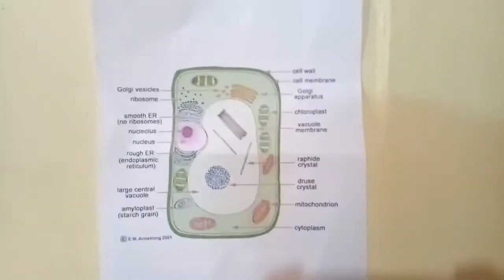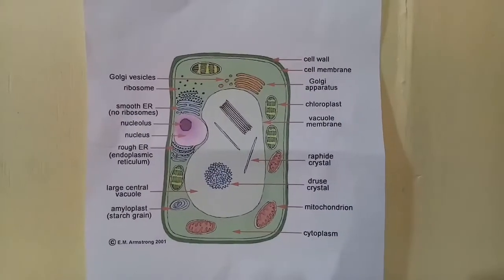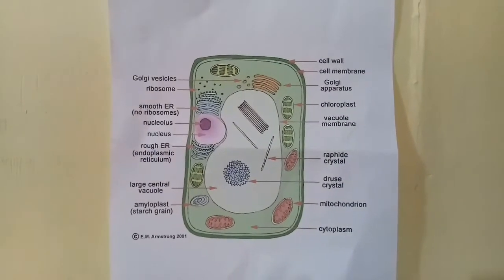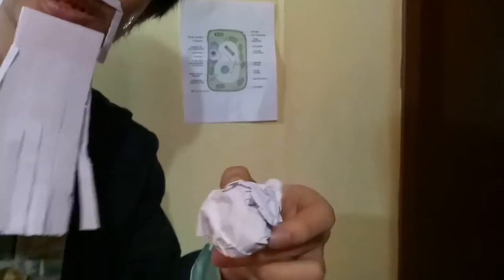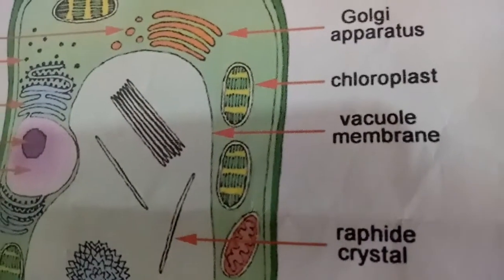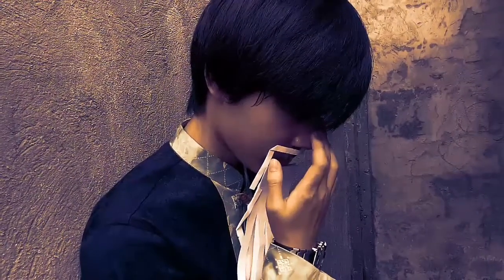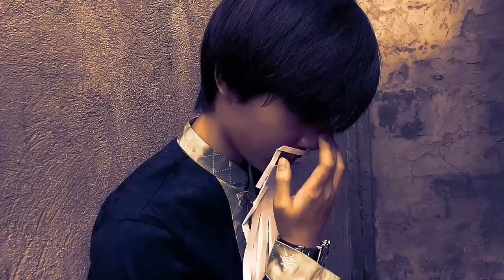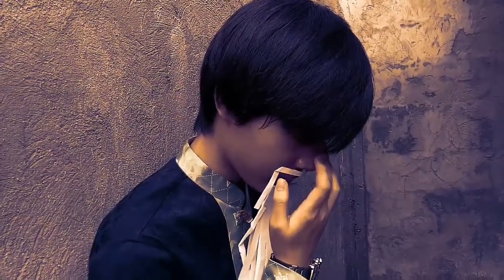Plant Cell Structures | Explained Each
I think this is by far the worst video I ever made :D

- If you have Questions, go search it to Almighty Google...